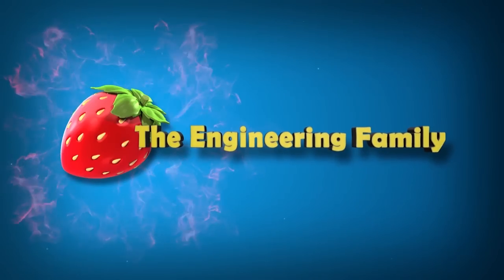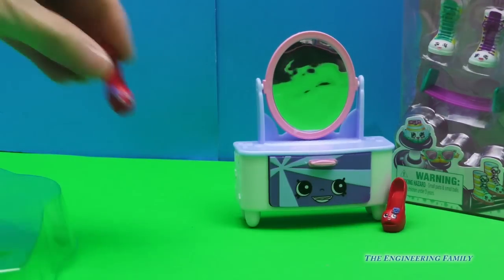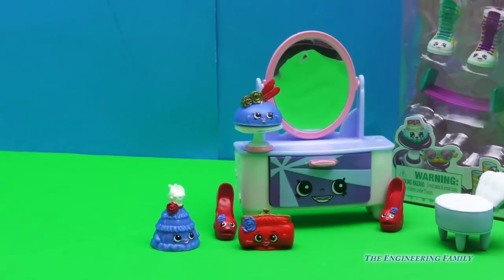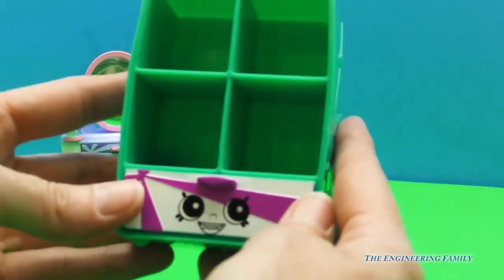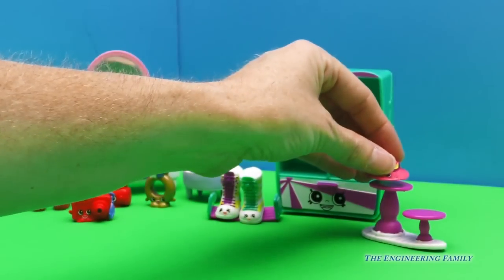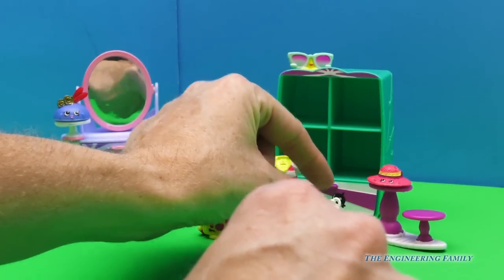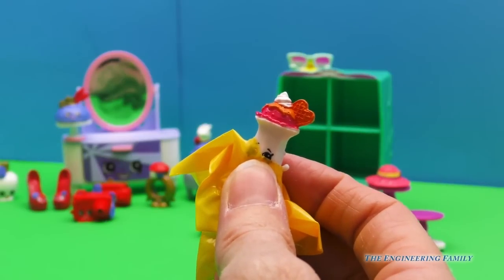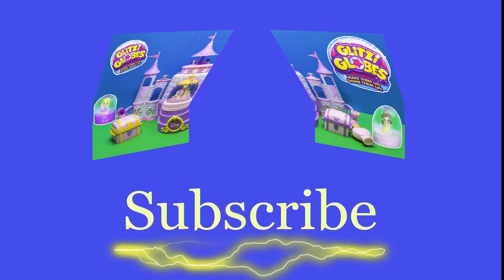Unboxing The New Shopkins Fashion Spree Surprise Box for Season 3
We love Shopkins Season 1, 2 and 3! and we also love Shopkins Fashion Spree!

In this Shopkins YouTube video toy review  we open two packs of Shopkins Fashion Spree! The Shopkins Fashion Spree are cool new Shopkins tha features cool new clothing items and accessories! Also just for fun we also open one surprise pack of Season 3 Shopkins too!